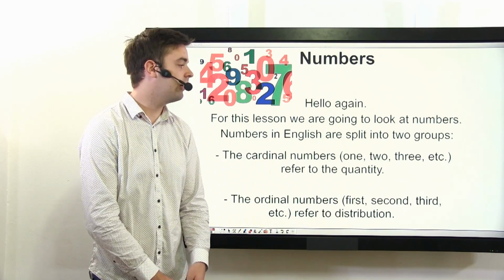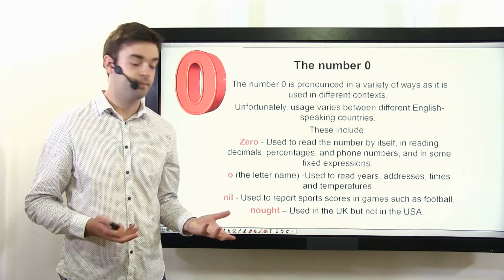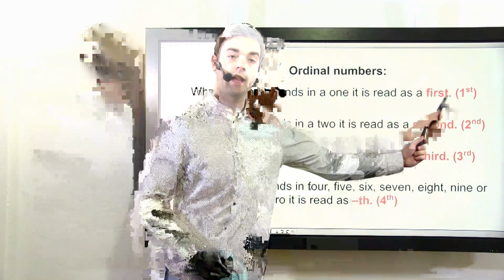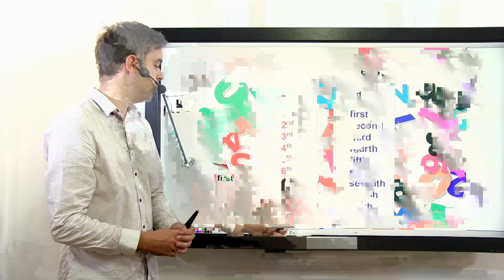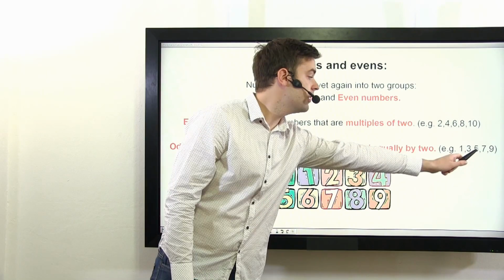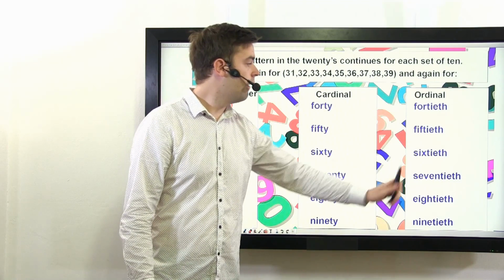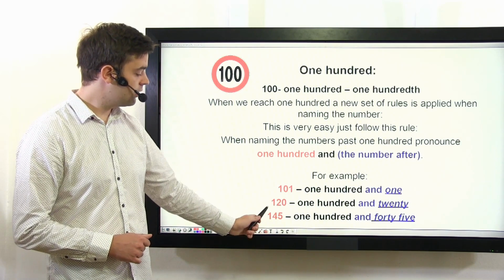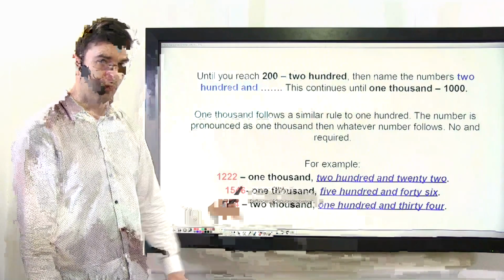004 learn english numbers cardinal ordinal numbers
-Start speaking real, grammatically correct English fluently, effortlessly and confidently today.
-Be confident regarding your English skills (A1, A2, A2+ levels) by lots of practice after every lesson. Understand and use familiar everyday expressions.
-By the end of the course, you will build and develop your practical communication skills in English speaking, writing, reading and, of course, your fluency and..
-Improve your listening and English comprehension skills with native English through ear training and visual learning thanks to the native English speaking.
-Reach your English language goals now and in the future, increasing your opportunities for both personal and professional success.